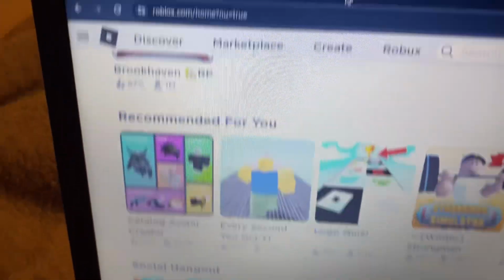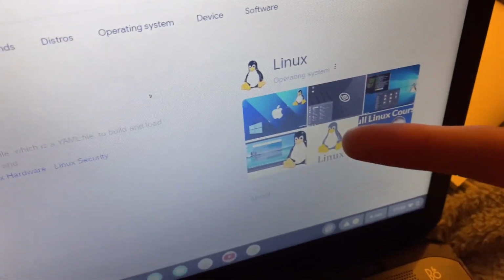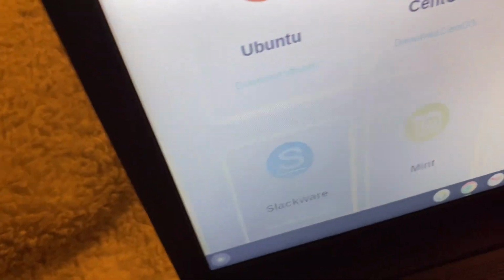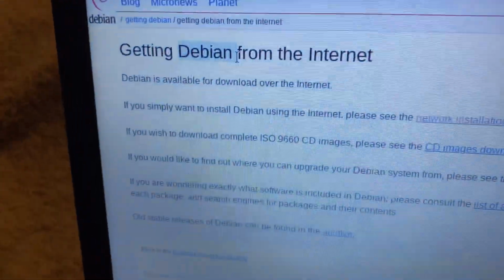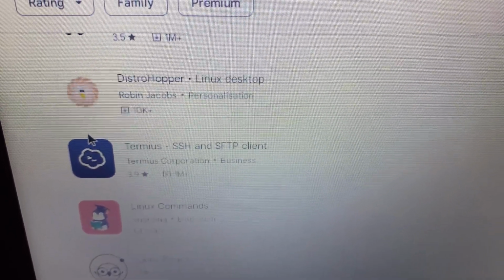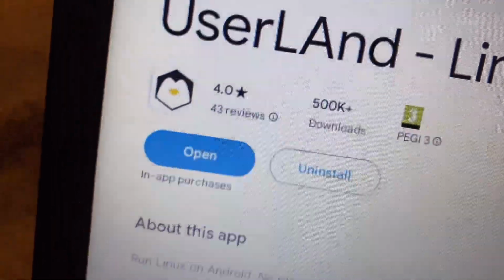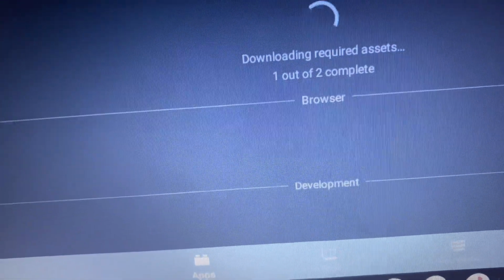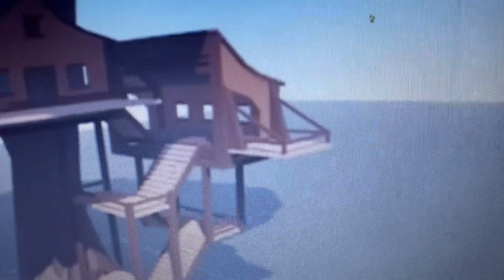how to get roblox studio on chrome 2024 (how to get roblox studio on chrome 2024)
Learn how to get roblox studio on chrome 2024

how to download roblox studio and also how to install the pc version of roblox studio on chromebook and and roblox